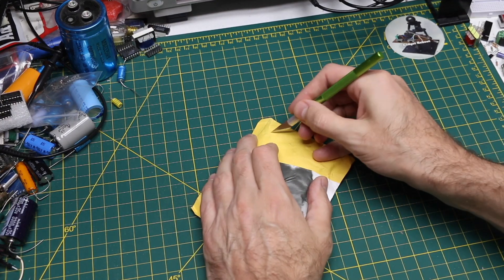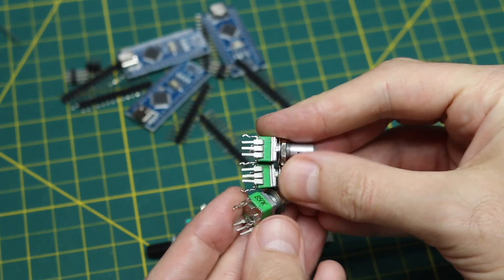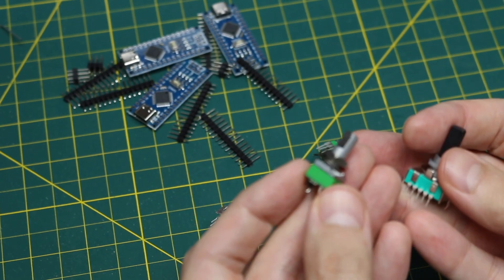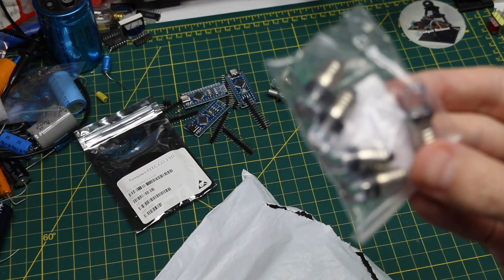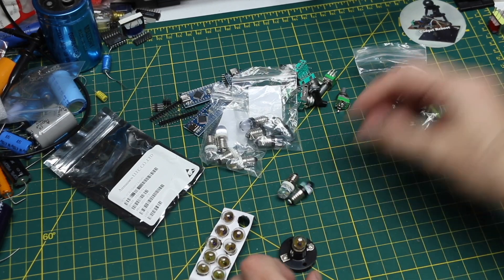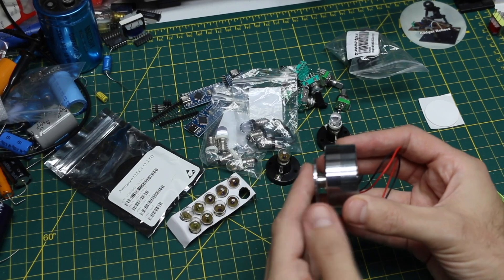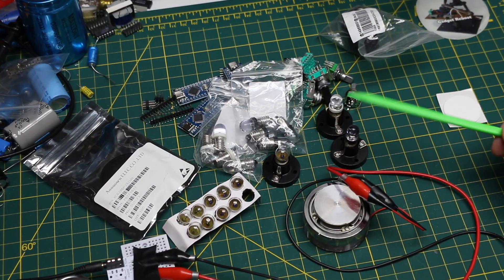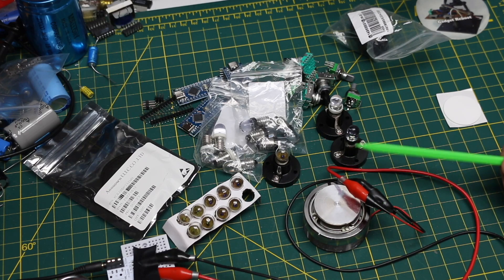Mailbag!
Surface Transducer Speaker
Rotary Switch RS17
Alpha 09 Potentiometer
LED Bulb E10
Incandescent Bulb E10
E10 Bulb Sockets
XC6206 3.3v LDO
Arduino Nano USB Type-C